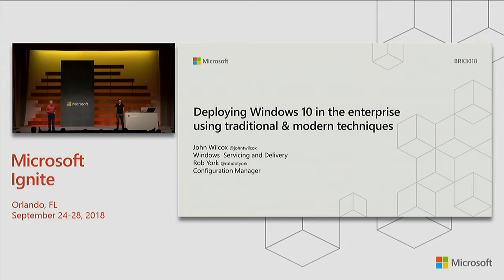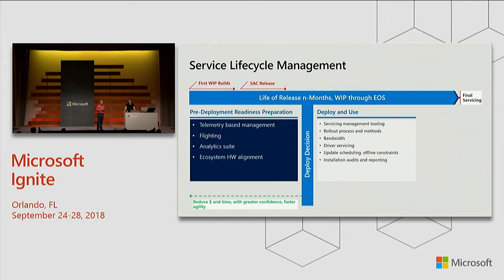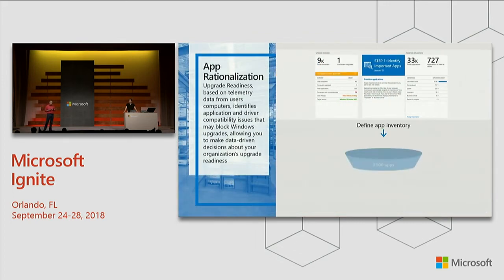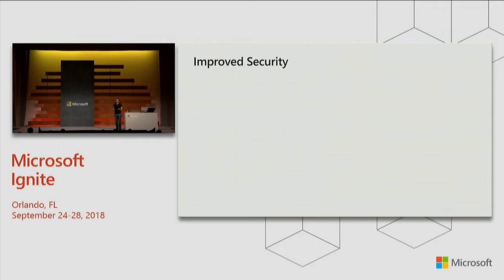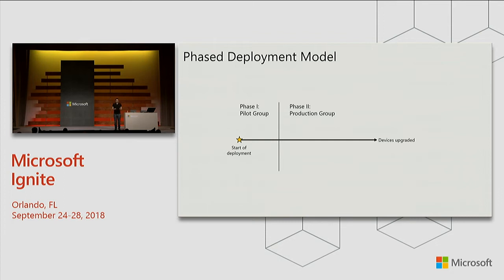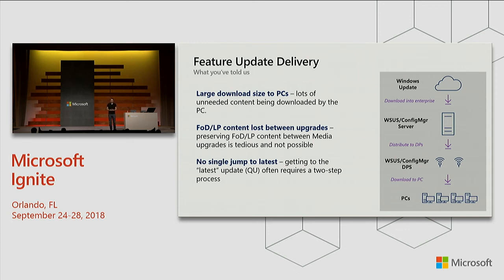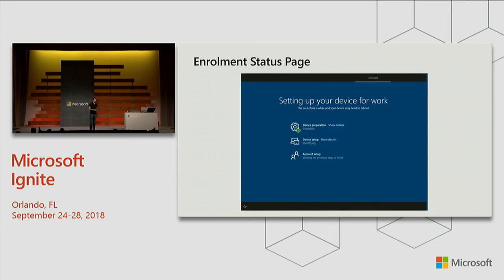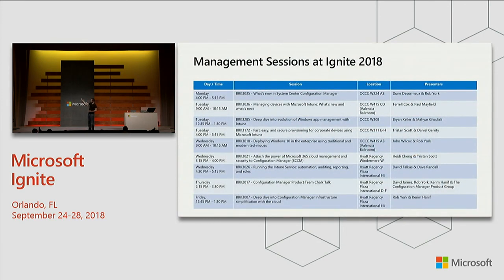Deploying Windows 10 in the enterprise using traditional and modern techniques - BRK3018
With Windows 10, we introduced the concept of Windows as a service to allow companies to remain current with the rapid release of features every six months. The key to embracing this servicing model is to move from a project-based approach to a process-based approach. Learn how to leverage both traditional and modern deployment techniques and tools ranging from System Center Configuration Manager, Microsoft Intune, Windows Update for Business, and Windows Autopilot as part of a hybrid approach to effectively deliver the bits. Learn the how and why behind Windows as a service, but, more importantly, learn which scenarios work best in which situations so that you can optimize your deployment while minimizing user impact.